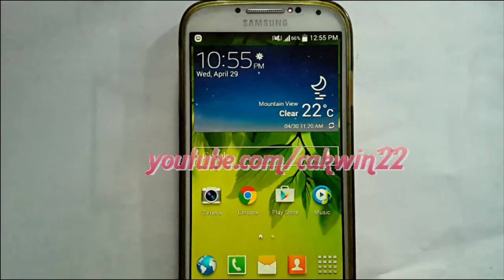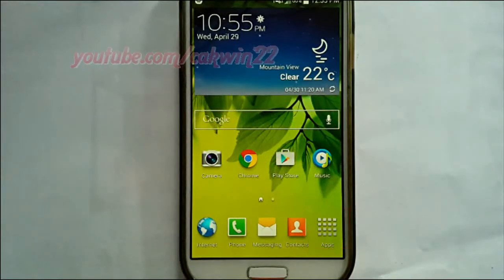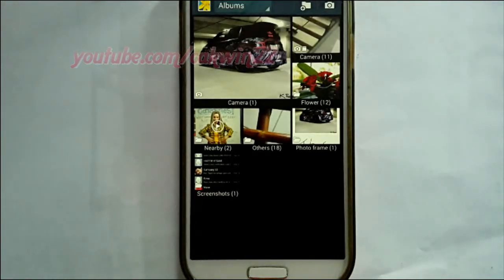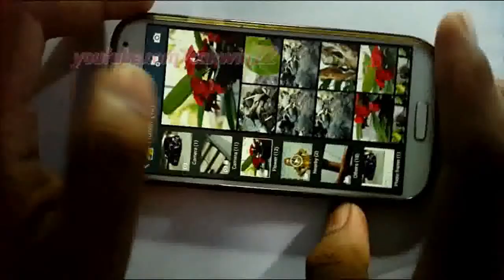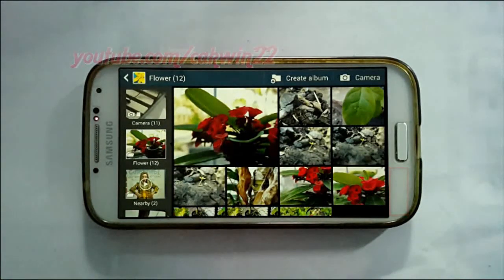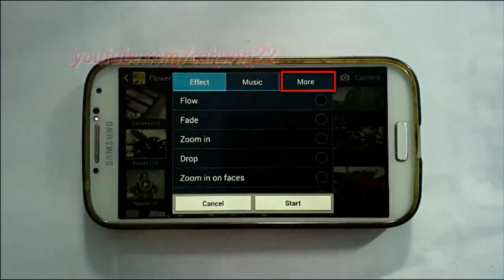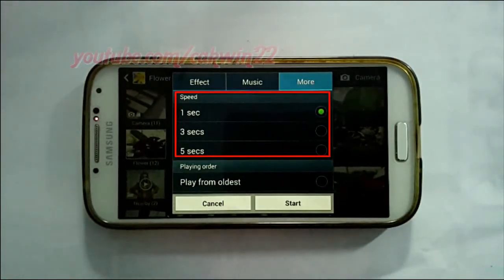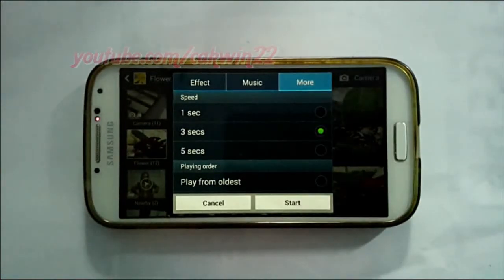Samsung Galaxy S4 : How to Change Slideshow Image Speed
This video show How to Change Slideshow Image Speed in Samsung Galaxy S4